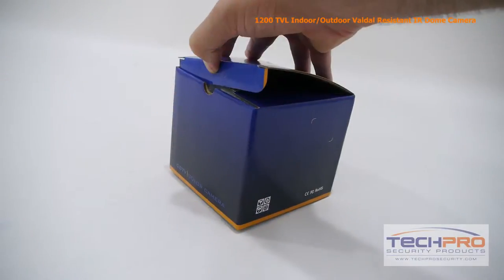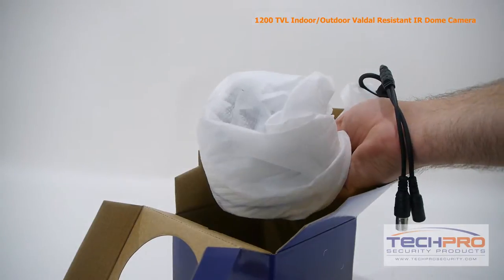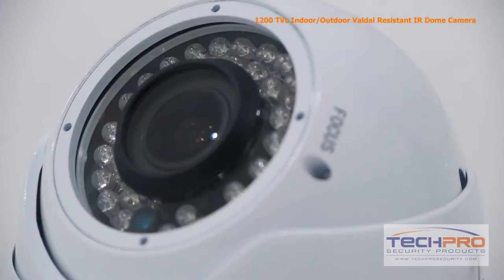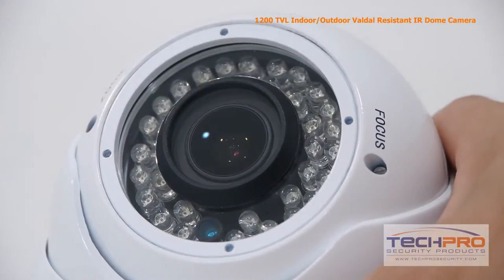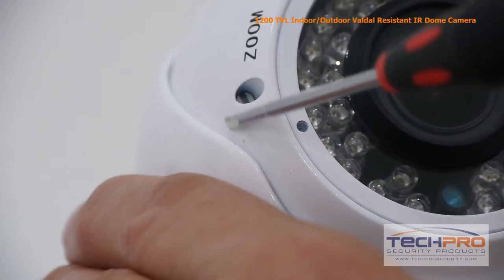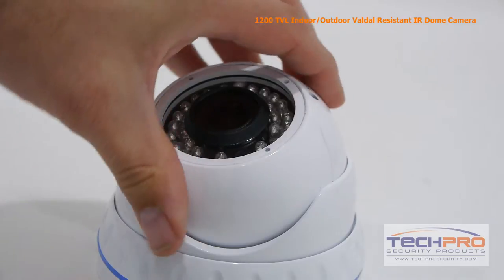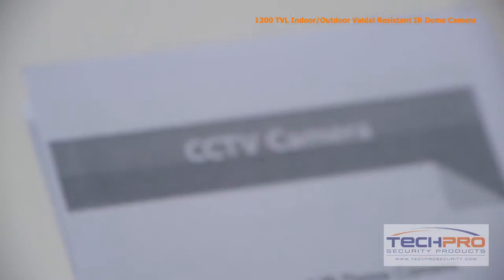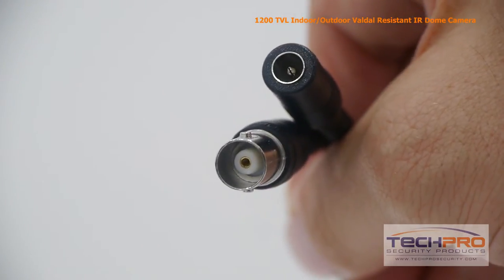Unboxing - 1200 TVL Indoor-Outdoor IR Vandal Resistant Dome Camera